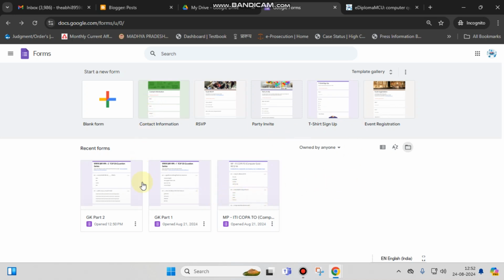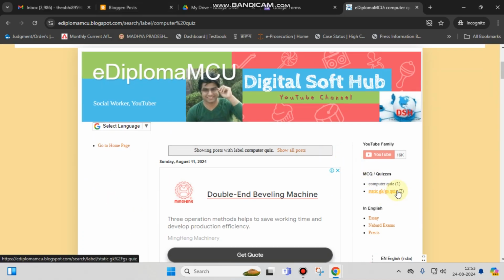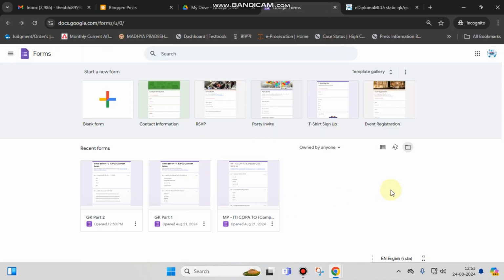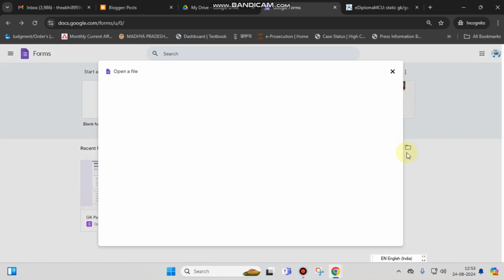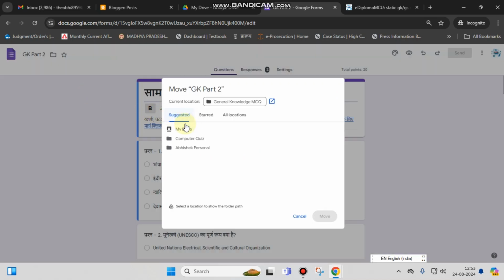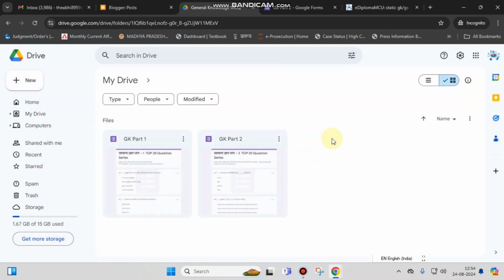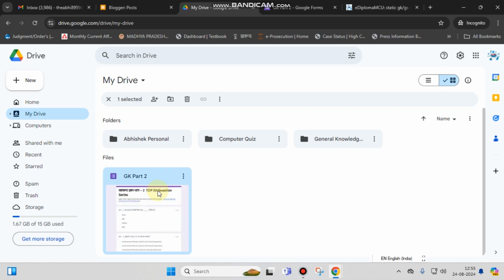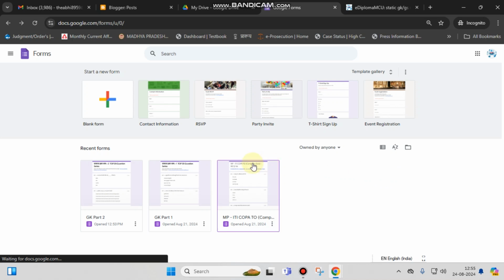Keep Google Forms in Folders in Google Forms | Video in English